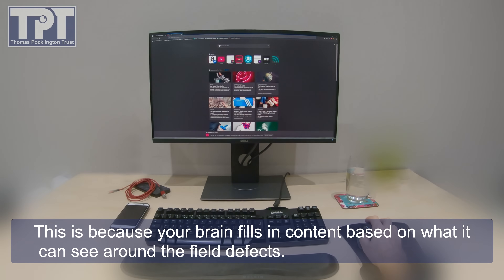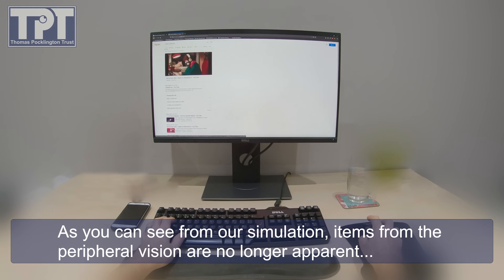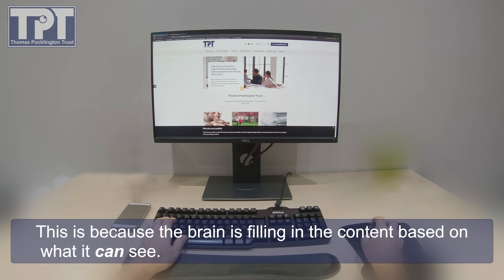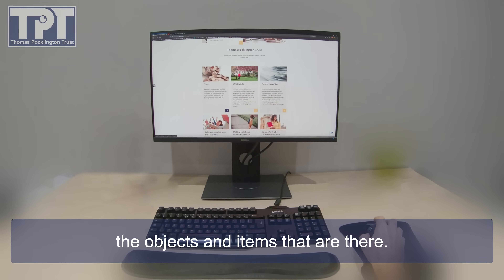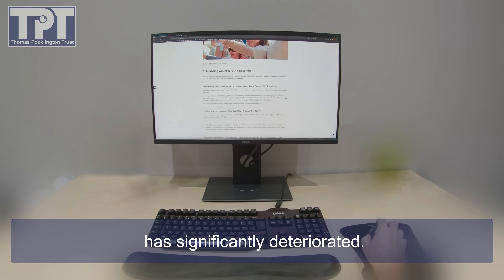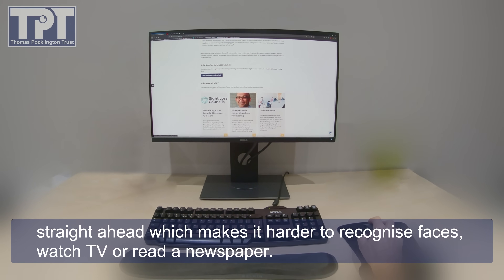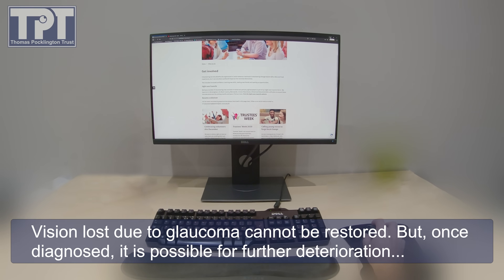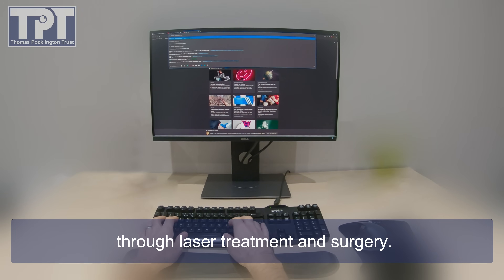What do we see? How the world looks to blind and partially sighted people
This video simulates how the world looks through the eyes of people who are visually impaired as they go about their everyday lives.

This includes Cataracts, Diabetic Retinopathy, Retinitis Pigmentosa, Hemianopia, Age-related Macular Degeneration and Glaucoma with increasing levels of severity.

You can watch this as one continuous video or select the condition (or conditions) of greatest interest to you. Simply click the chapter marker link below or use the time bar navigation above to skip to that chapter.

Thanks to Nathan Churchill of Higher Aspect Media who filmed and produced these videos. For more information and examples of Nathan's work please
Chapter markers:
00:00 Introduction
01:10 Cataracts
03:34 Diabetic Retinopathy
05:32 Retinitis Pigmentosa
07:54 Hemianopia
09:58 Age-related Macular Degeneration
12:45 Glaucoma
15:19 Further information and links